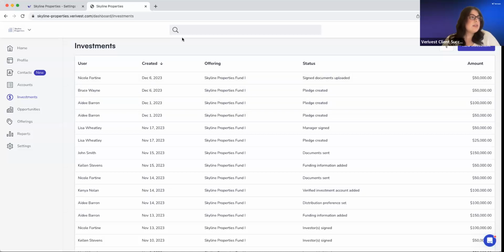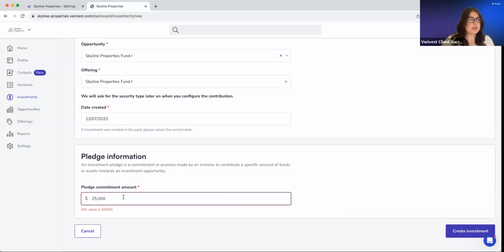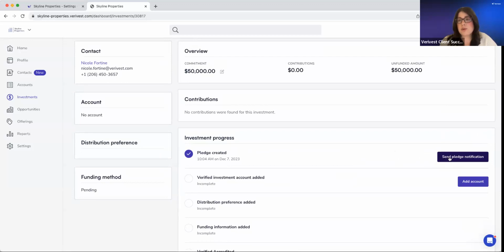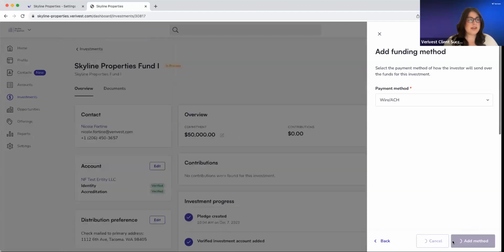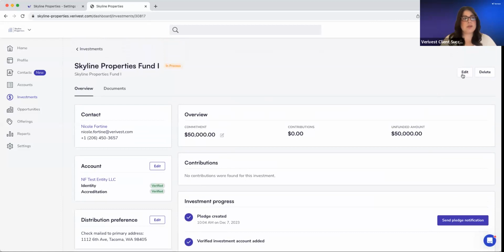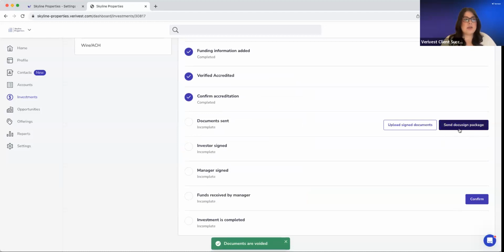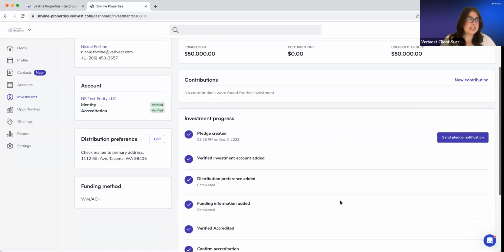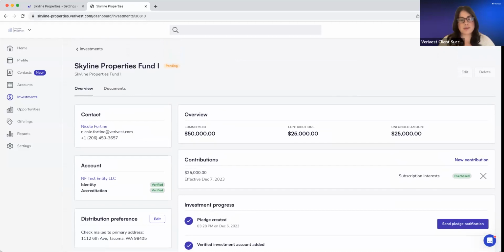Educational Series: Launching Self-Serve Investments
Educational Series: Launching Manager Self-Serve Investments

Join us as we dive into the enhanced manager dashboard self-service investment creation features.
0:00 Introduction
1:38 Agenda
2:38 Creating an investment and investment pledge steps
7:14 Sending subscription documents to investors
8:40 Uploading documents signed offline
11:08 Q&A